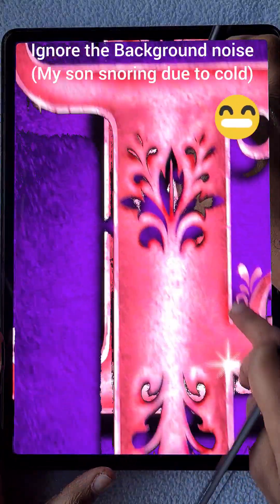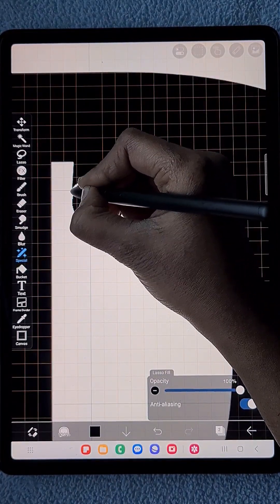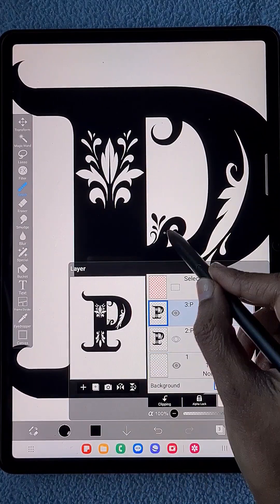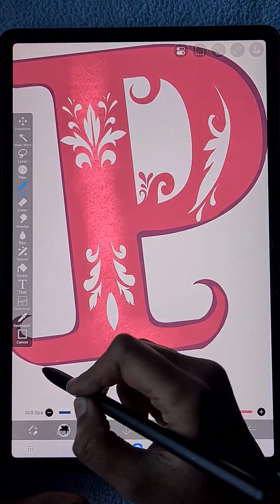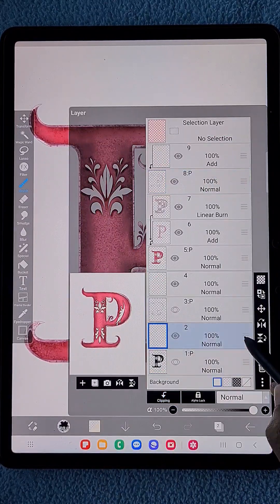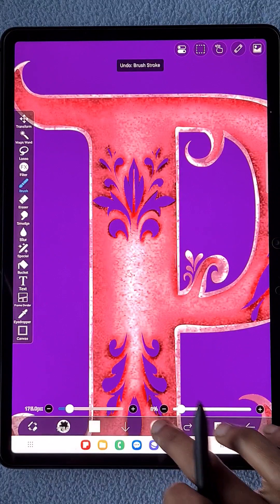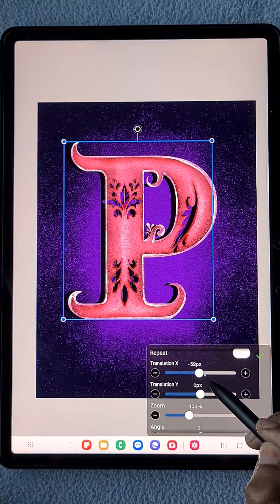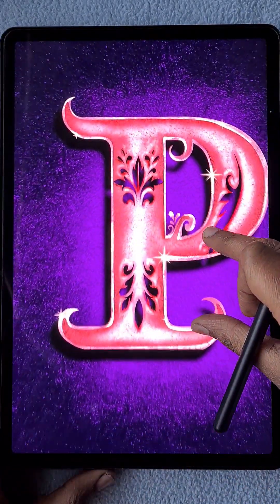Classic Typography making in IBIS Paint x, beginners IBISPAINT x tutorial